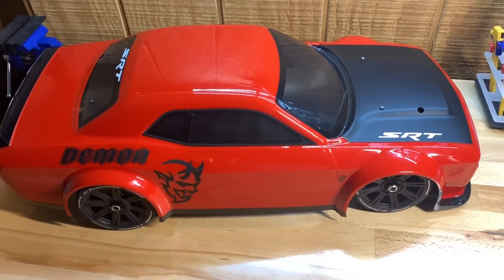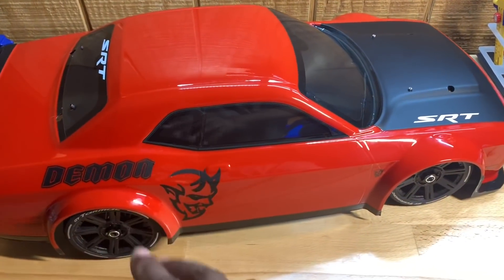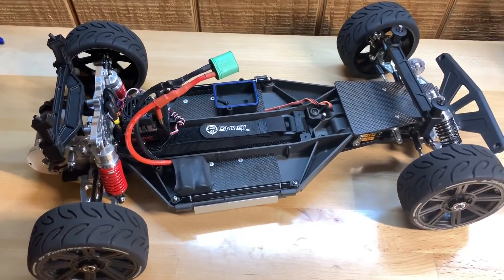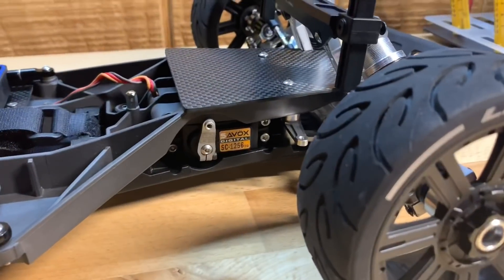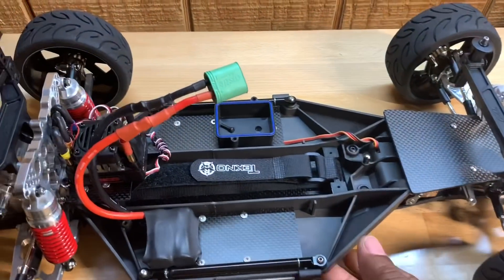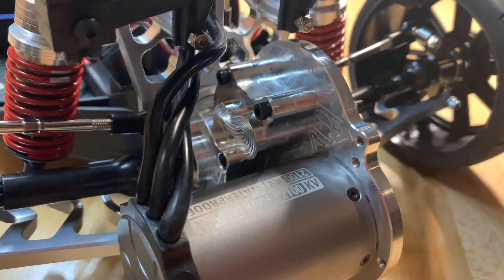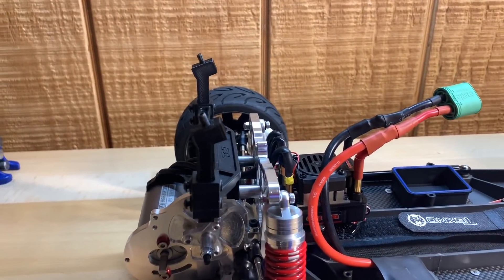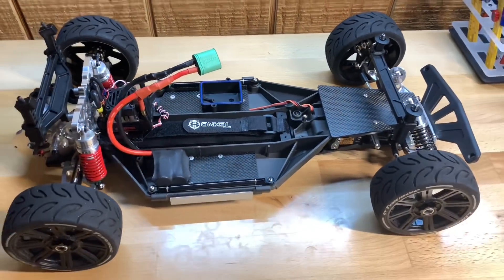Introducing the *Slash GT-L*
I’m pretty excited about this build!